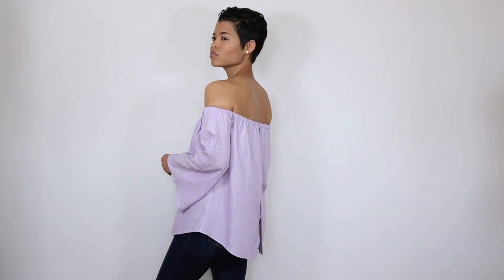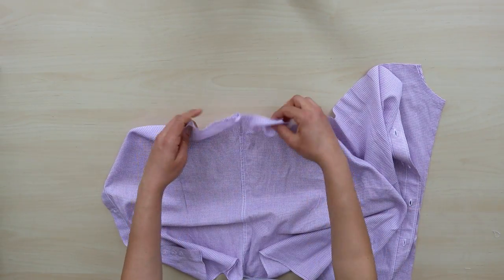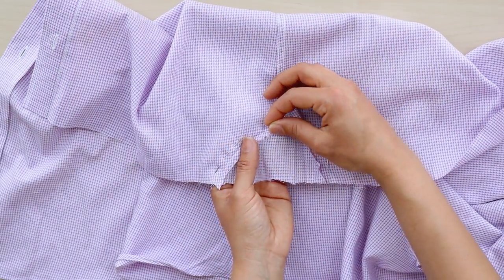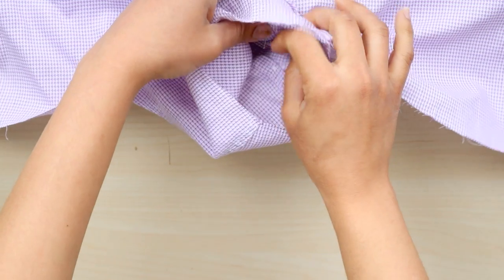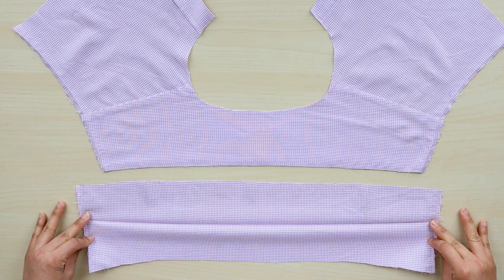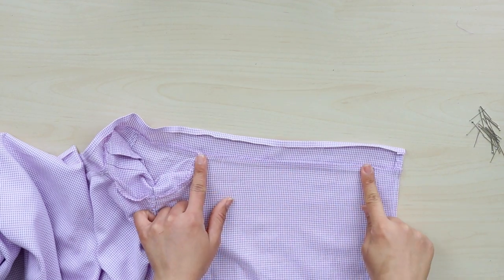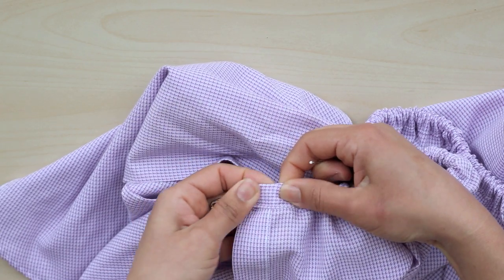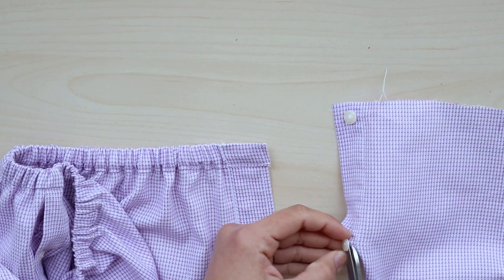Men's Shirt refashioned into Bell Sleeve Off-the-Shoulder Top + Styled 3 Ways (Episode 2)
Knock out 3 of the summer hottest trends, with this easy men's shirt refashion off-shoulder bell sleeve top. See link for photos

Here I show you how, with a few trick up my sleeve! [Pun intended]. This DIY is the perfect way to show a little skin!

▶▶▶▶ TIMESTAMPS  ◀◀◀◀

00:00 Men's Shirt refashioned into Bell Sleeve Off the Shoulder Top Tutorial
00:15 Materials You'll Need
00:25 Deconstructing the Men's Dress Shirt
00:46 How to Create the Off-Shoulder Bodice
01:13 How to Transform the Shirt Sleeves into Bell Sleeves
01:41 How to attach the Bell Sleeves to the Bodice
03:35 How to add Elastic to the Off-Shoulder Neckline
07:06 Tip on How to Prevent the Elastic from Twisting
07:29 How to add a Button Closure at the Neckline
08:04 DIY Bell Sleeve Off-the-Shoulder Top Reveal + 3 Ways to Wear

▶▶▶▶  MY SEWING SUPPLIES  ◀◀◀◀

Braided Elastic (1/2 inch)

▶▶▶▶  MY SHOP  ◀◀◀◀

▶▶▶▶  JOIN ETSY  ◀◀◀◀

Paper Michey
135 Chestnut St
Unit 3236

▶▶▶▶  MUSIC ◀◀◀◀